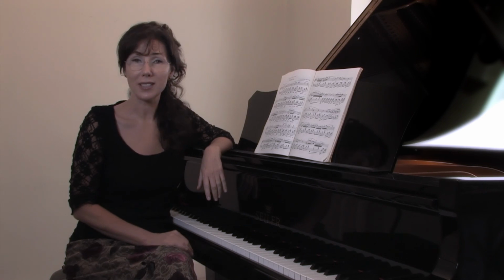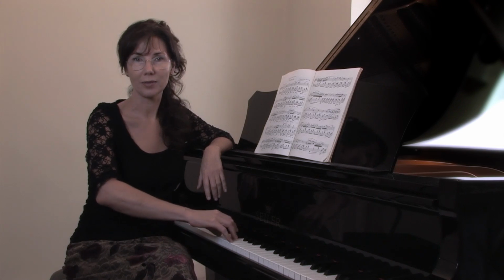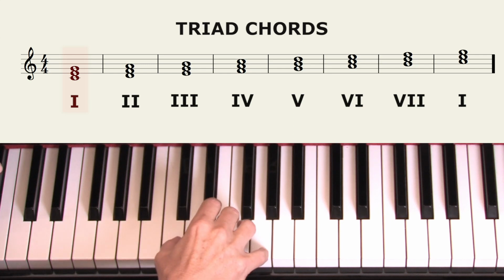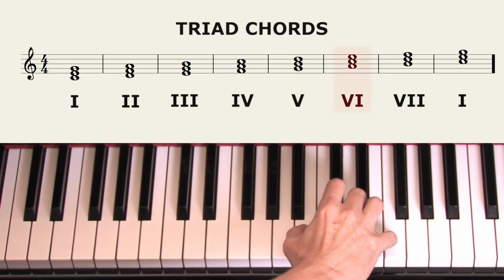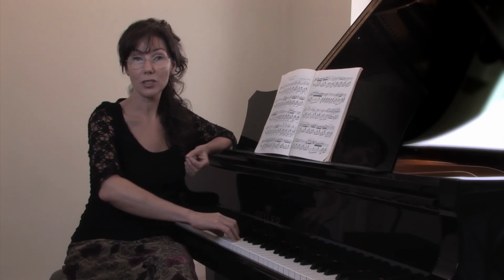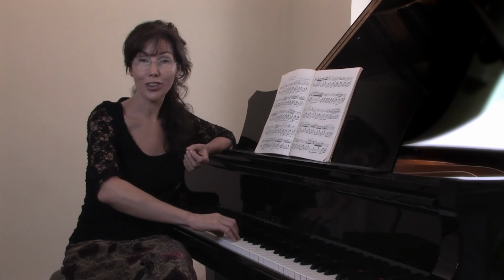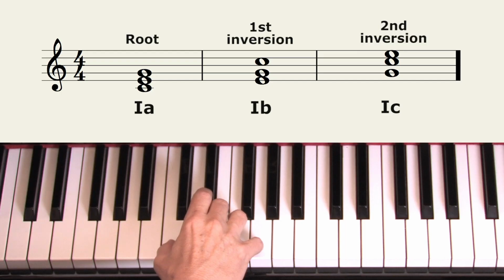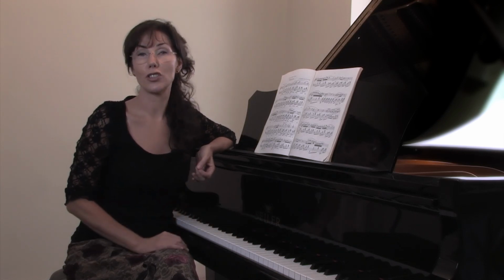Lesson 7/16 - Learn Grade 5 Theory - Naming Chords and their Positions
This is the seventh of a course of 16 videos where I explain music theory at the piano.
In this session, we take an in depth look at the chords built on the 1st, 2nd, 4th and 5th notes of the scale. Chords in root position, first inversion and second inversion are explained fully.